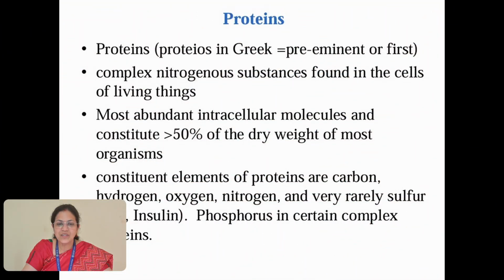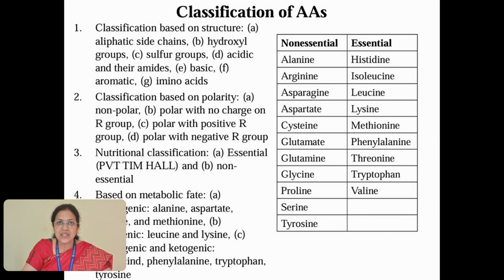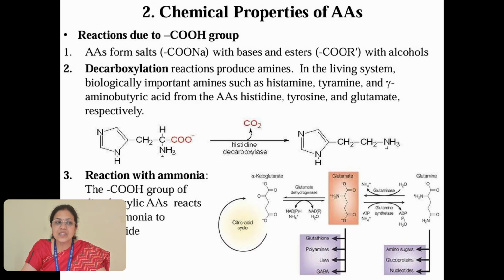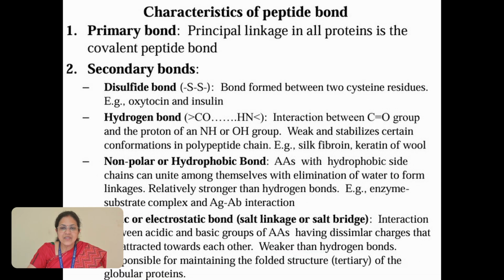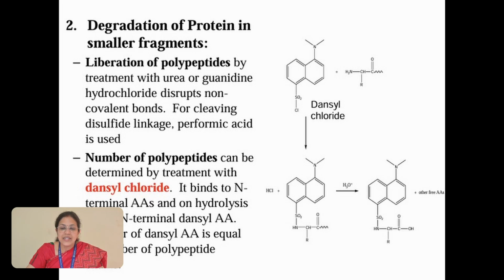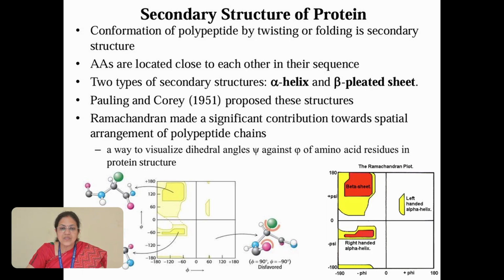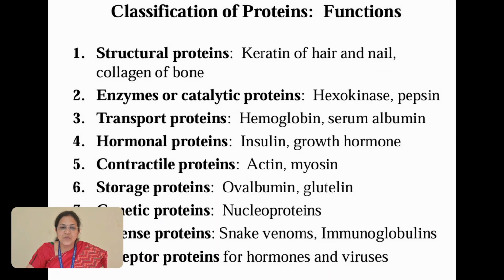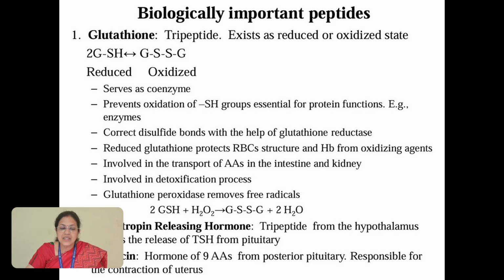Proteins | Lecture - 3 | 21BTC101T - Biochemistry, Unit-1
School of Bioengineering, Department of Biotechnology, SRMIST
21BTC101T - Biochemistry, Unit-1